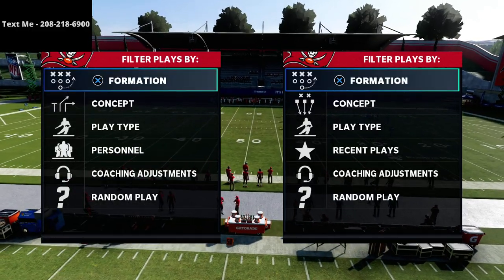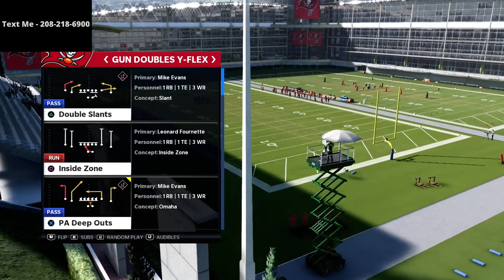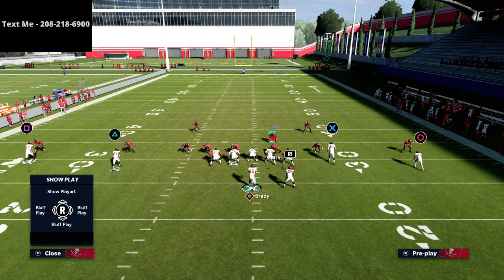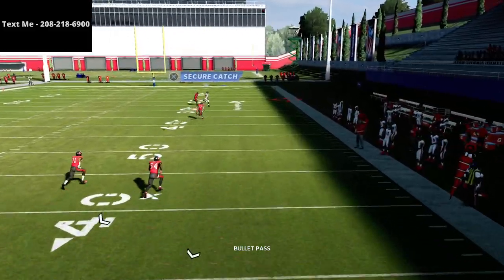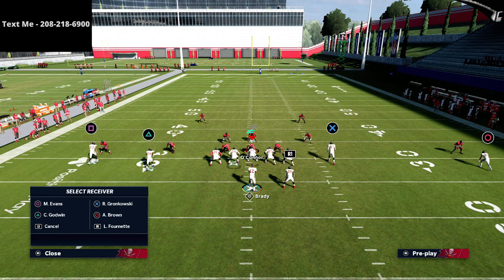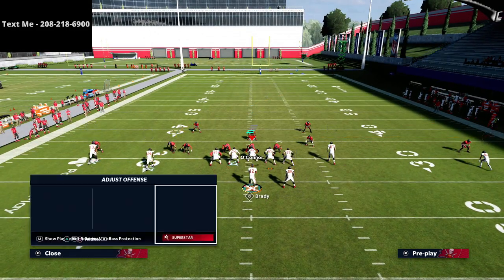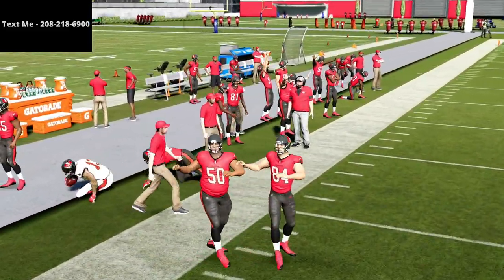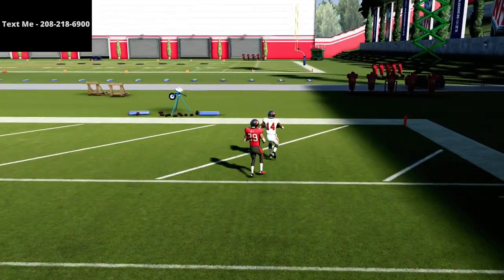Madden 21 - The New England Spread Is Absolute Money In Madden